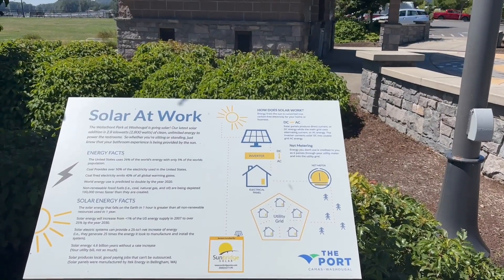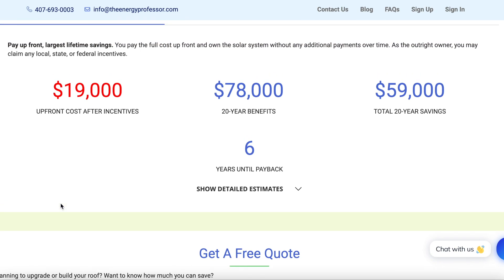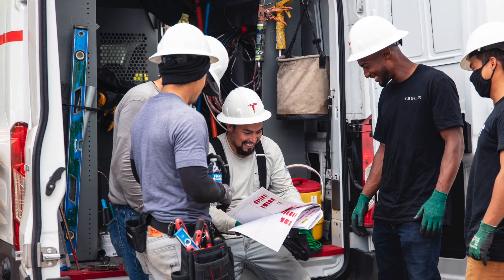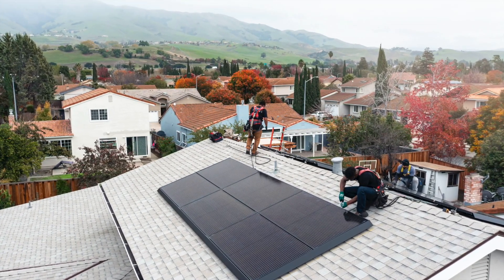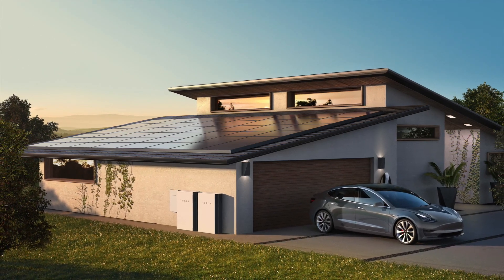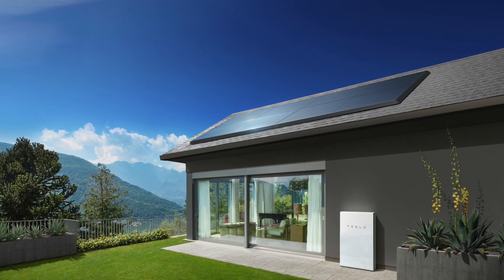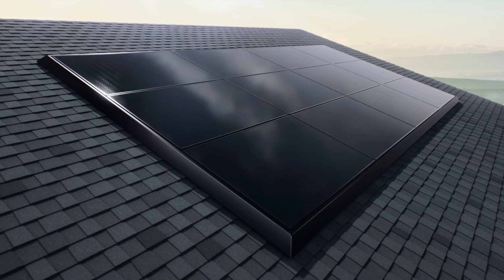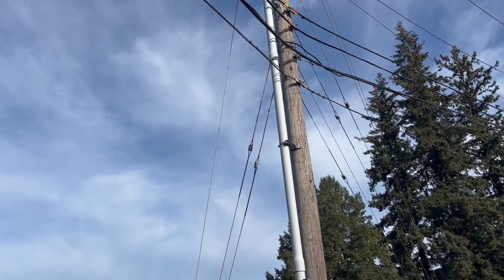How Much do Tesla Solar Panels Cost?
Considering purchasing Tesla solar panels for your home or business? We break down Tesla Solar Panel prices as well as important incentives and solar loans that factor into Tesla Solar panels.